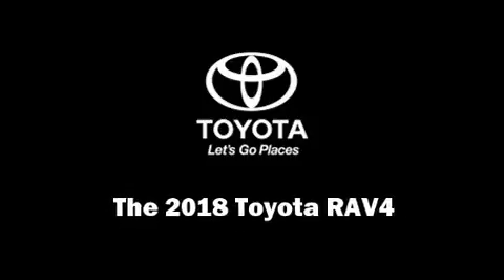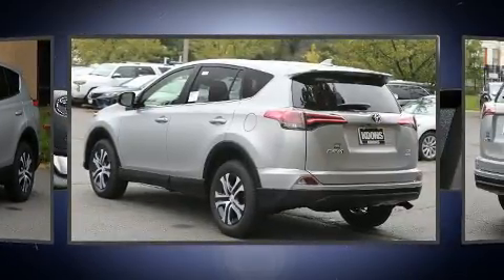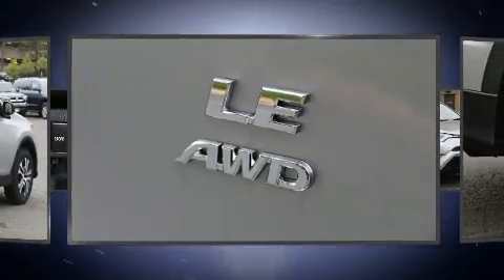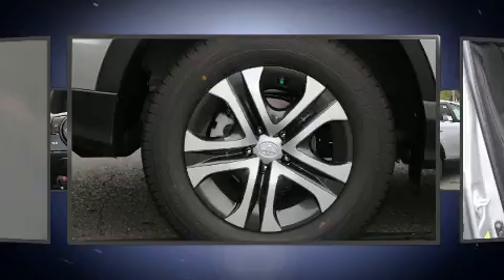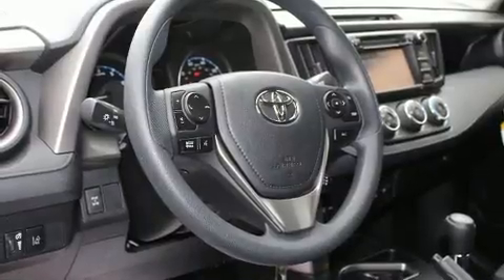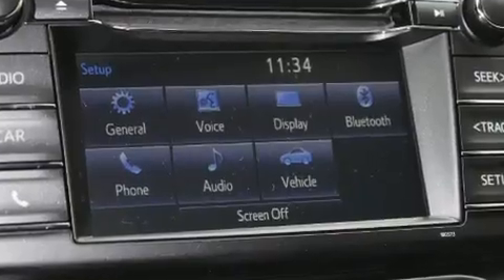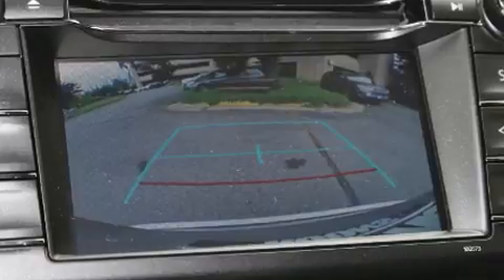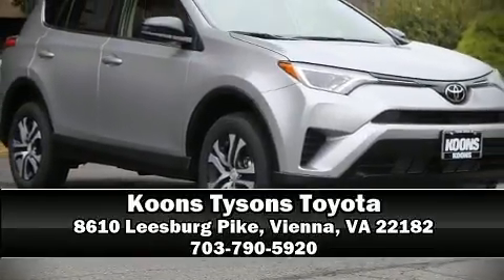2018 Toyota RAV4 LE in Vienna, VA 22182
Sensibility and practicality define the 2018 Toyota RAV4. Under the hood you'll find a 4 cylinder engine with more than 170 horsepower, and all wheel drive keeps this model firmly attached to the road surface. Toyota prioritized comfort and style by including: a rear window wiper, a trip computer, air conditioning, fully automatic headlights, lane departure warning, remote keyless entry, and 1-touch window functionality. Premium sound drives 6 speakers, providing you and your passengers a sensational audio experience. Passengers are protected by various safety and security features, including: dual front impact airbags with occupant sensing airbag, front side impact airbags, traction control, brake assist, a panic alarm, and 4 wheel disc brakes with ABS. Adaptive cruise control maintains a pre set distance behind the car ahead of you, simplifying highway driving and enhancing safety. We pride ourselves in the quality that we offer on all of our vehicles. Stop by our dealership or give us a call for more information.